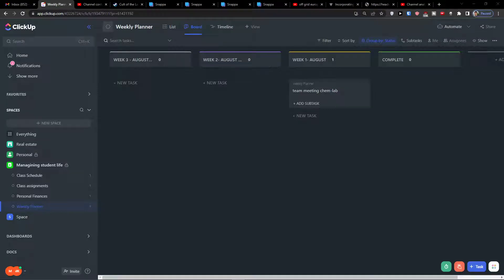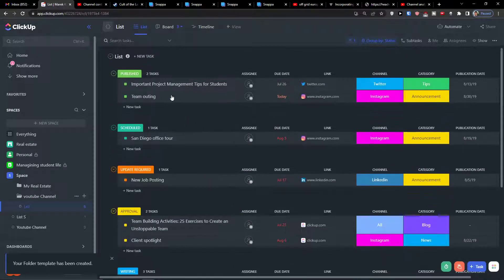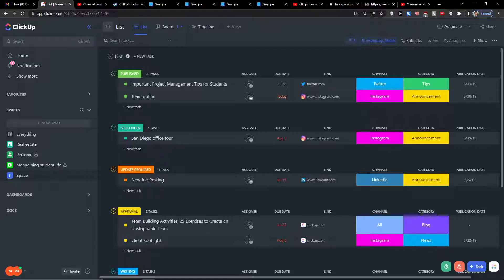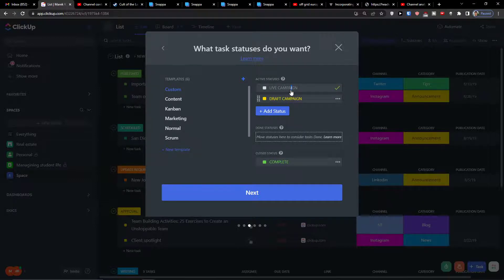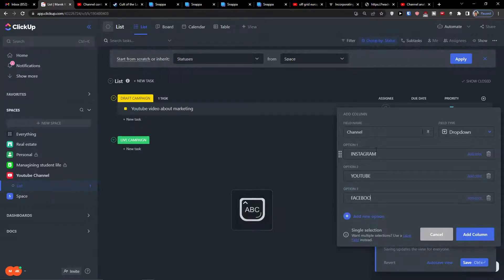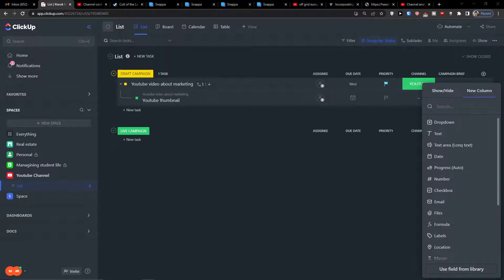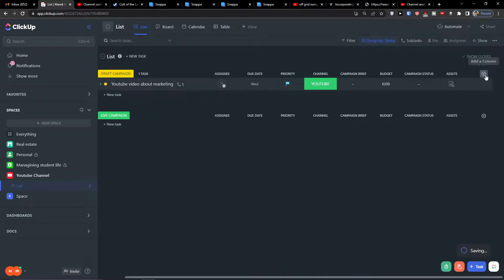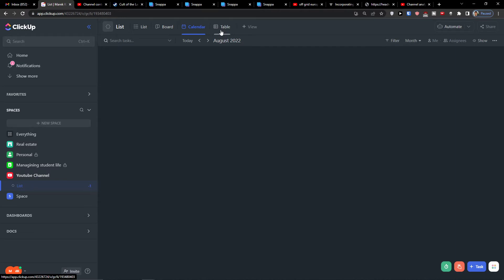Clickup Content Creation Tutorial - How To Use Clickup For Content Creation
‏‏‎ ‎ In this video you will find out Clickup Content Creation Tutorial - How To Use Clickup For Content Creation